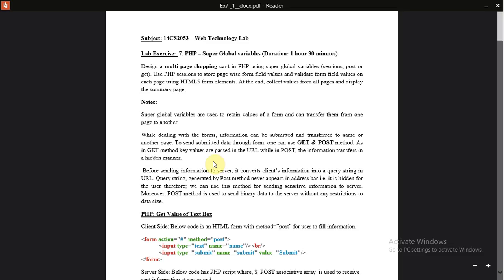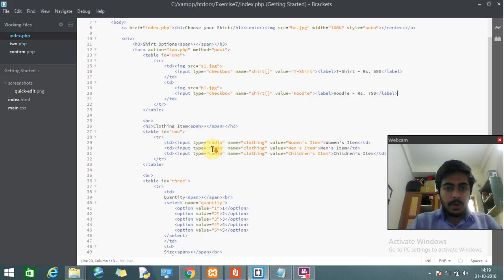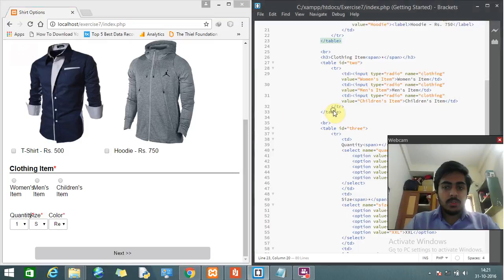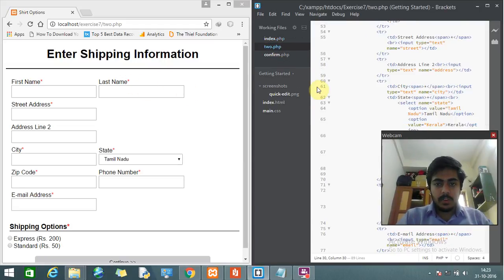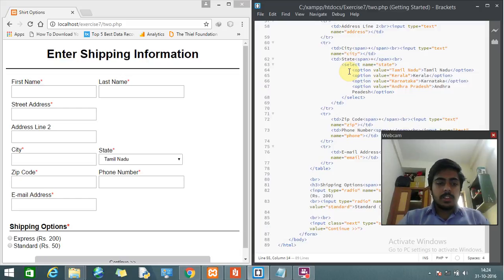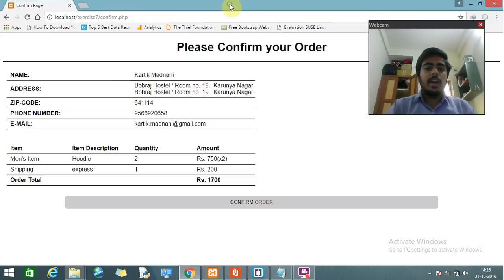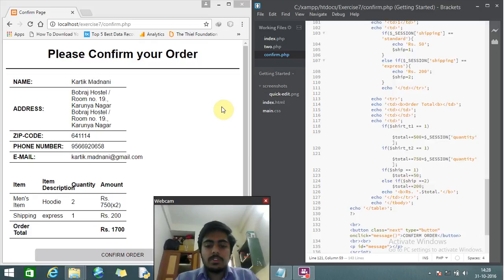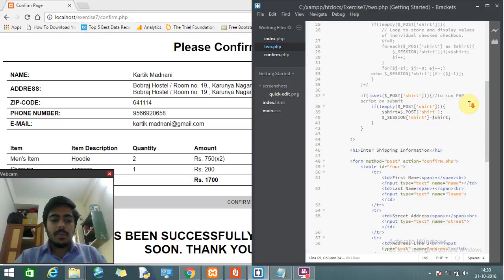Experiment 7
Using PHP super Global Variable.